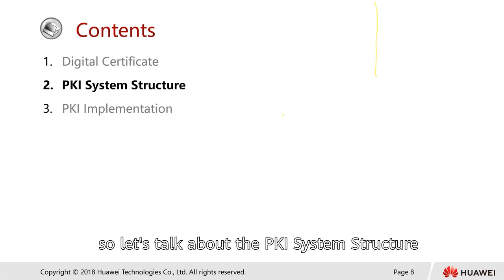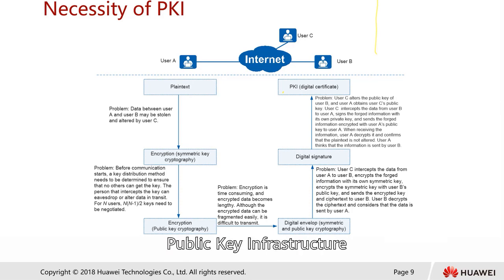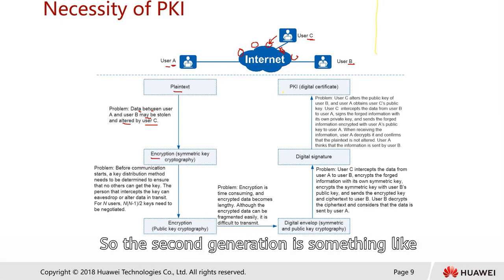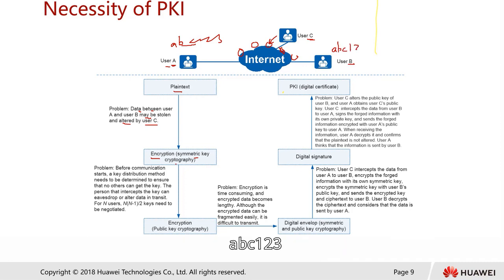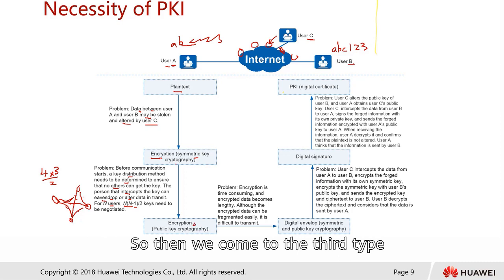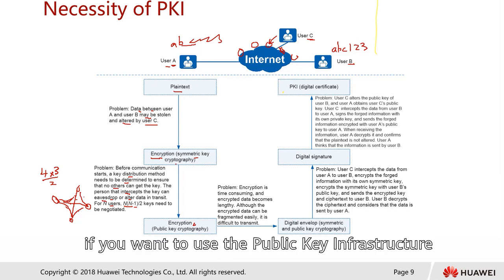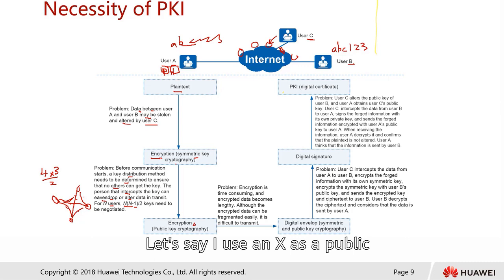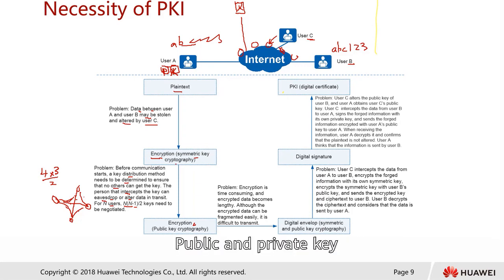4 2 2 PKI System Structure 1